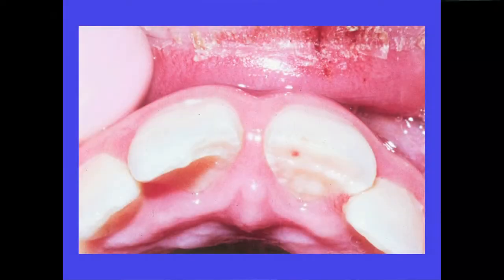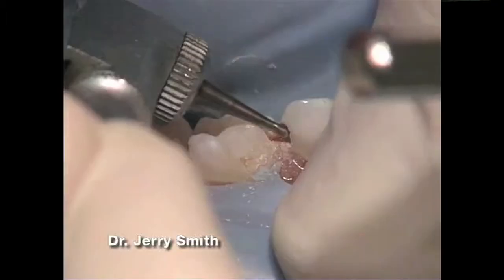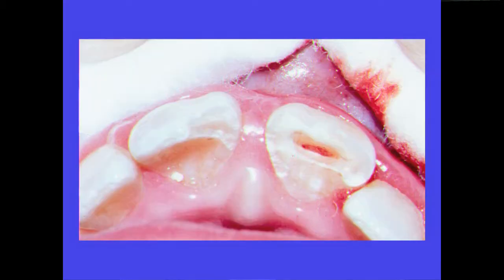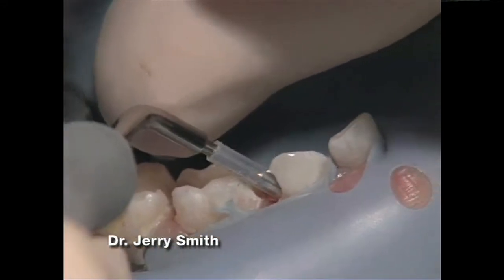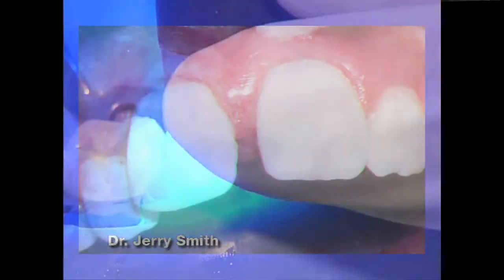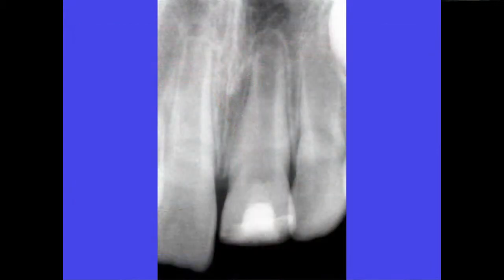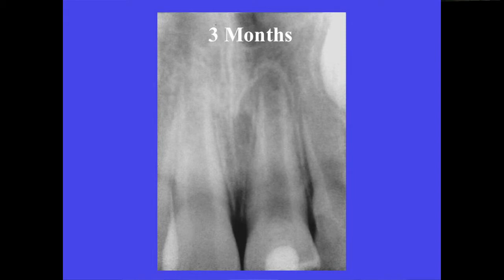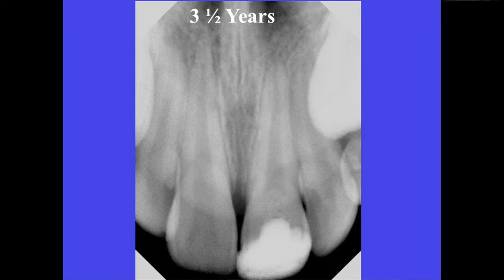Pulp Cap and Pulpotomy in younger traumatic cases | Dentsply Sirona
Dr Joe Camp relays his years of pediatric dentistry experience in cases requiring pulp capping and pulpotomy on younger teeth and in traumatic cases, keeping the emphasis on preserving pulpal vitality to allow completion of the roots.